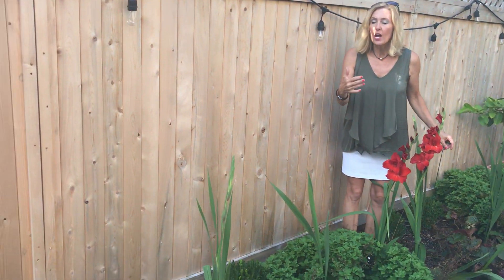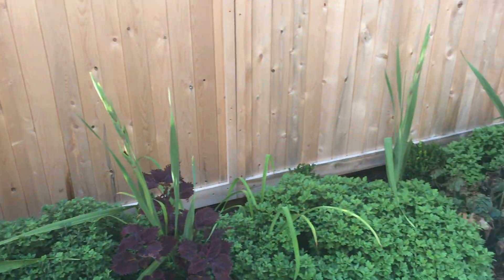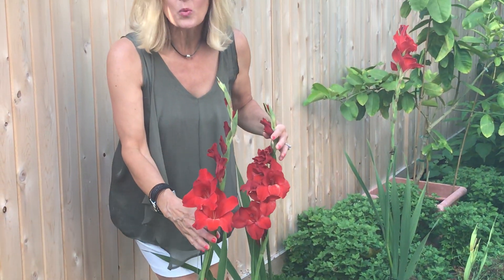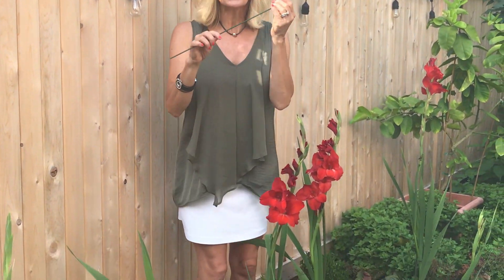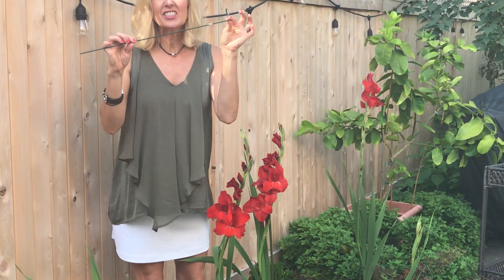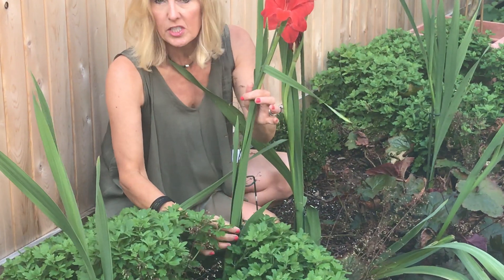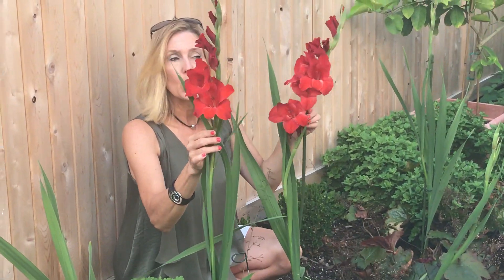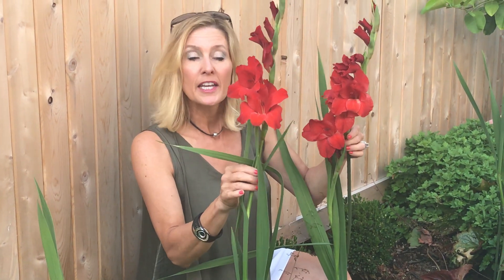Debras Simple Garden Gladiolus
Gladiolus or also called the "sword lily", is a beautiful flower that you plant in the early spring, when the soil is soft, for summer blossoms.   The meaning of this flower comes from the latin word "Gladius", for its sword like shaped leaves. This is from the association of gladiators representing strength and integrity. Don't be afraid to plant them , as they are so striking and absolutely gorgeous!!  The flower is grown from a bulb so get ready to starting digging and plant in groups for a stronger visual effect.